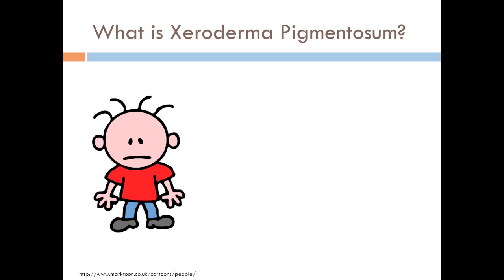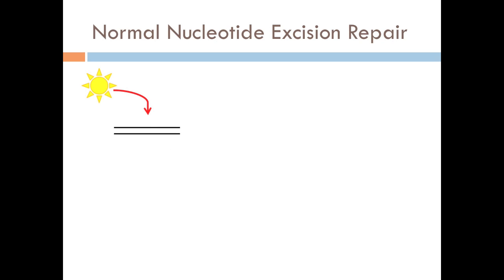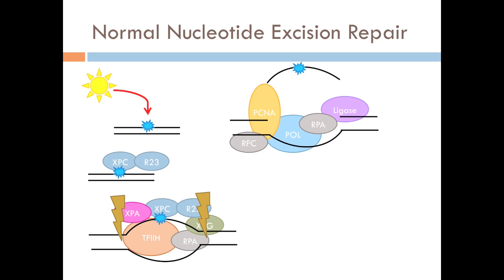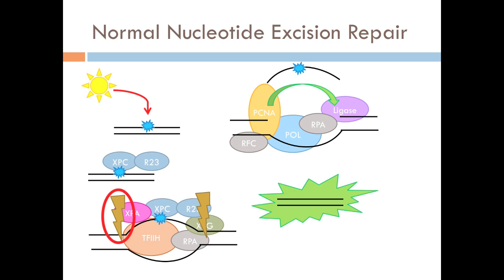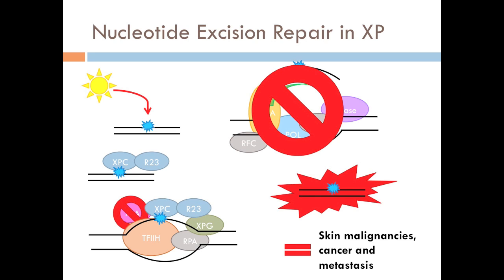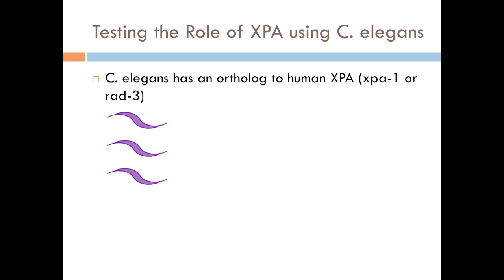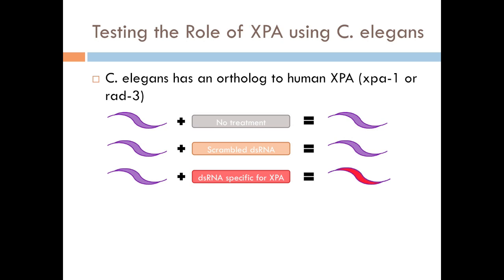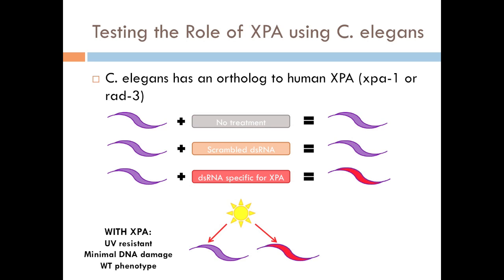Xeroderma Pigmentosum MCB164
MCB164 HW2 (5/23/2014)
Xeroderma Pigmentosum Project